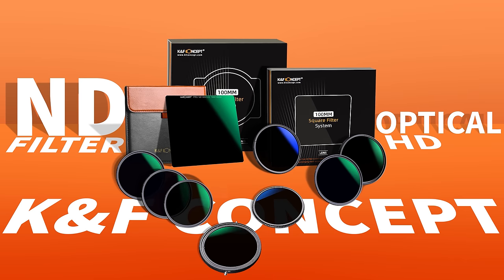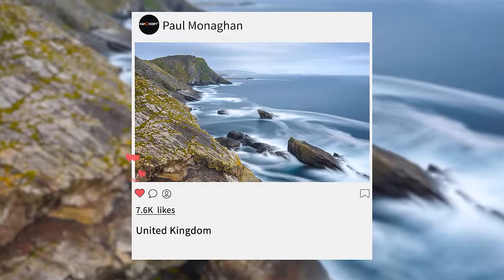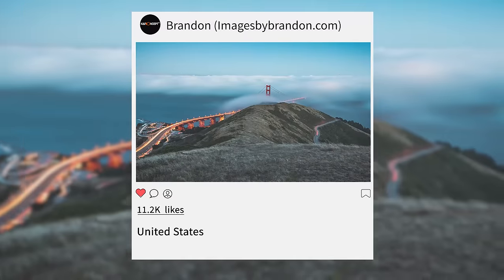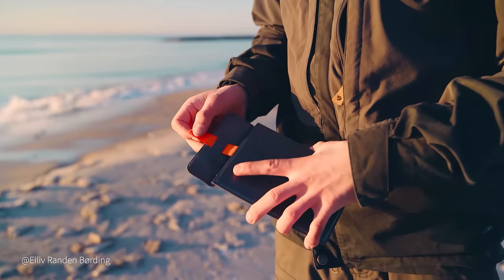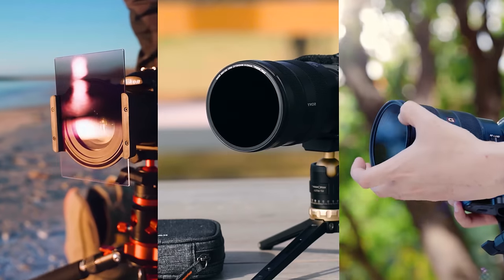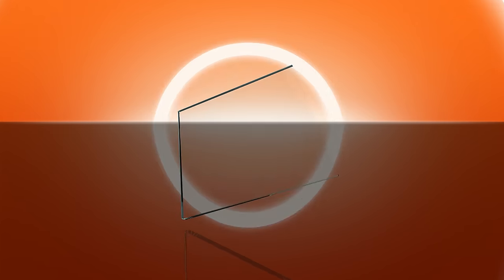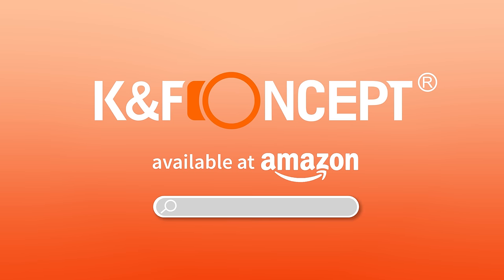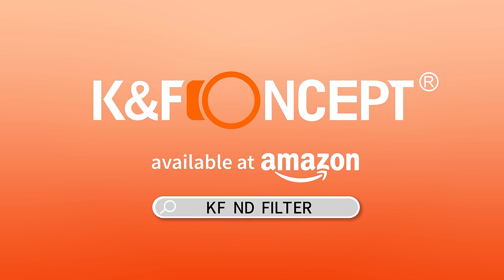In Searching of the Great ND Filters in 2021? ☞ Check K&F Concept ND Filters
Functions for Commonly Used Filters:
 ▶-UV (Ultra Violet) filters reduce haze and improve contrast by minimizing the amount of ultraviolet (UV) light entering the lens. Protects your lens from dirt, scratches, fingerprints, and accidental damage.
▶-CPL (Circular Polarizer) filters are great for removing unwanted reflections from non-metallic surfaces, such as glass or water.
▶-ND (Neutral Density) filters Designed to prevent overexposure and reduce the amount of light entering the film without affecting the color. Perfect for higher-quality, long exposure pictures.
▶-Magnetic Lens Filter Kit: MCUV+CPL+ND1000+Adapter Ring
▶-GND(Graduated Neutral Density) filters can allow less light to enter the camera and enables you to reduce the part of the light. The difference between these 2 filters is that the GND filters only darken part of the image while the ND filter darkens the whole image.
▶-Reverse GND filter is basically Hard GND filters with the darkest fading away from the further you move from the line of separation to the upper border of the filter. They are perfect for managing sunrises and sunsets, where the light is more intense on the horizon line.
▶-Natural Night Filters are designed to remove light pollution.  This light pollution and yellow cast can hide stars and mess with the white balance of your scene.
▶-Black Mist Filters can create a soft light "pastel" effect, soften Skin and Blemishes, create a Dream-like atmosphere, and create a dreamy atmosphere.

▶Round ND filter VS Square ND filter
The screw-on circular ND filters are placed directly in front of the lens of your camera. Each filter has a specific diameter (e.g. 55mm, 82mm, etc.). The operation is therefore rather straightforward. You screw the ND filter on the camera lens.
The square ND filter allows you to slot different filters into the holder. You can drop in an ND Filter a Gnd filter and polarizer at the same time. Check the Pros and Cons of each of them.